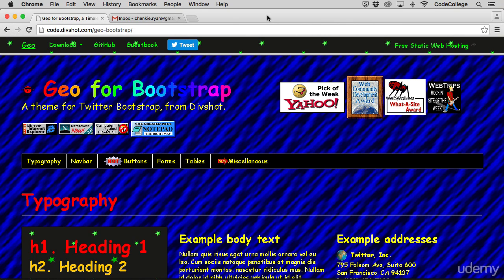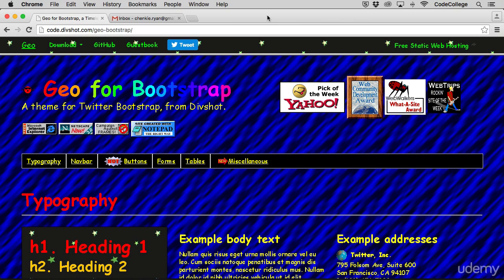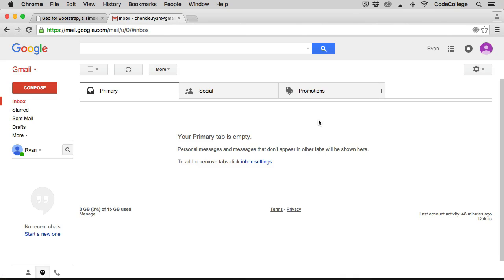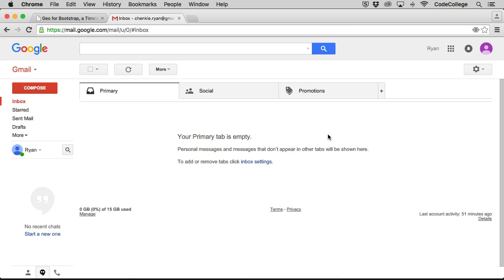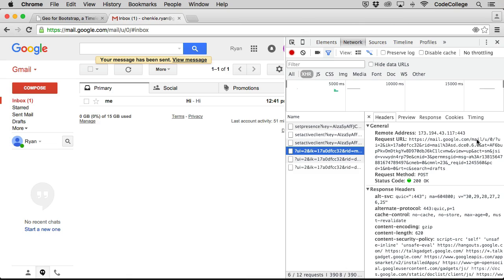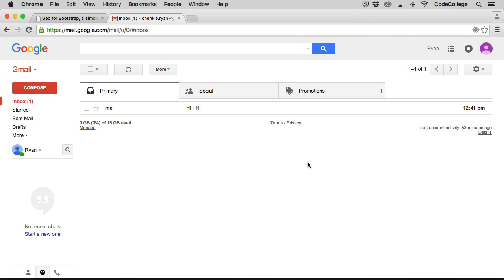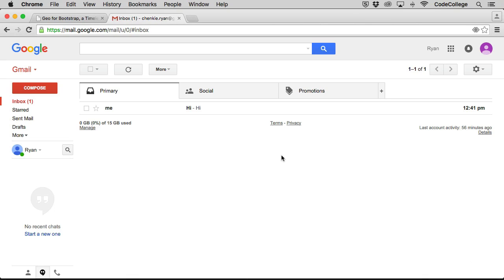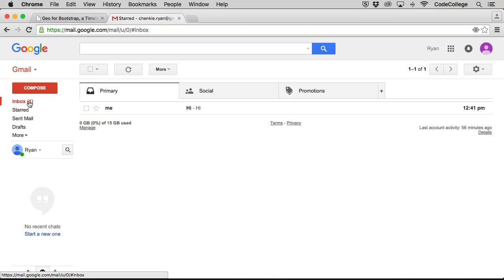AngularJS The Evolving Web